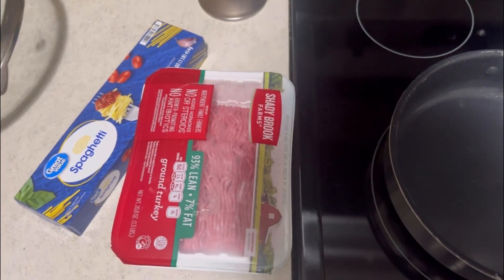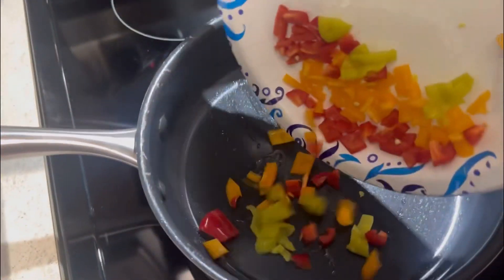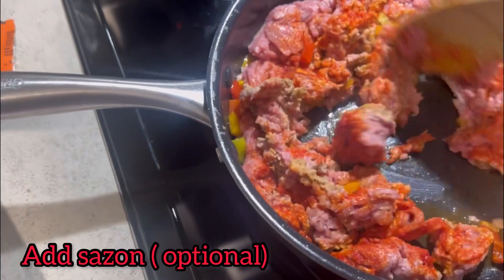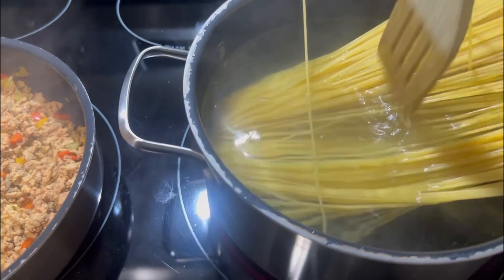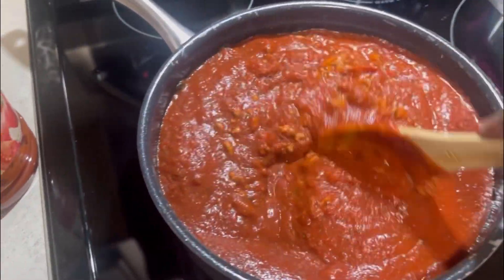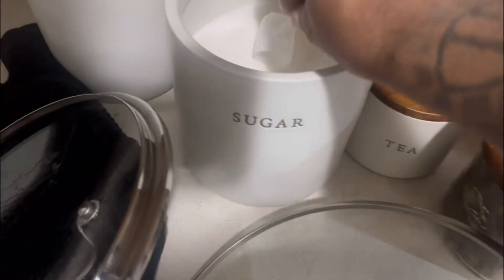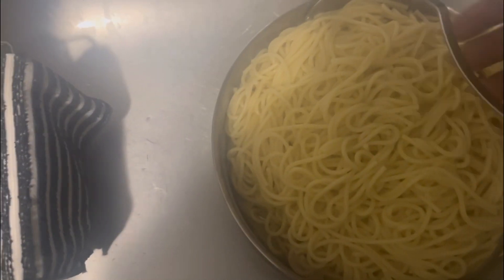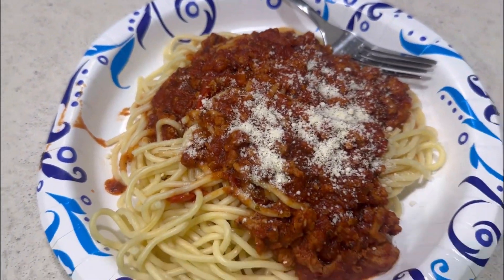how to make WORLDS BEST spaghetti in 5 minutes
I’m doing step by step guide on how to make worlds best spaghetti. Hit like button.